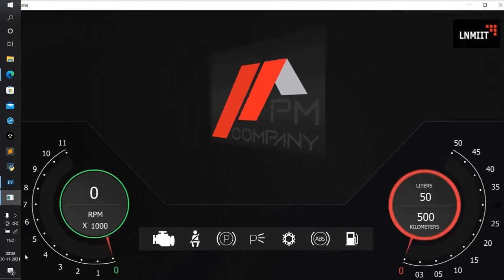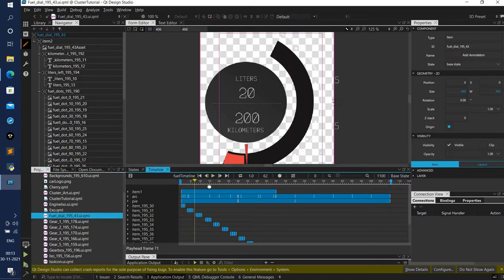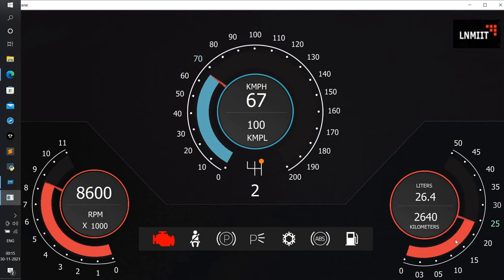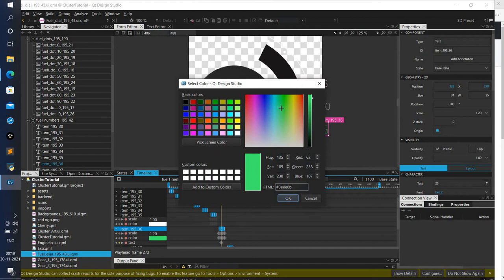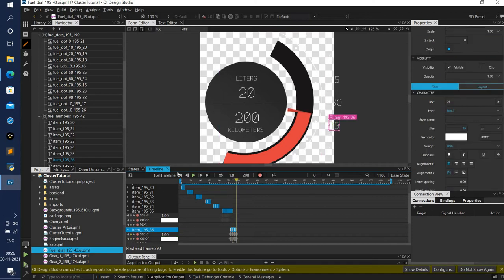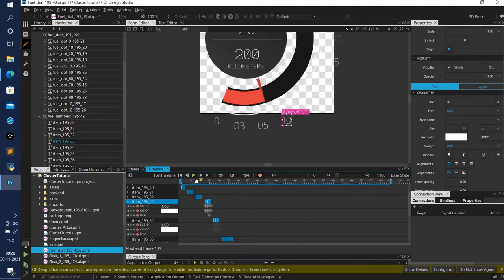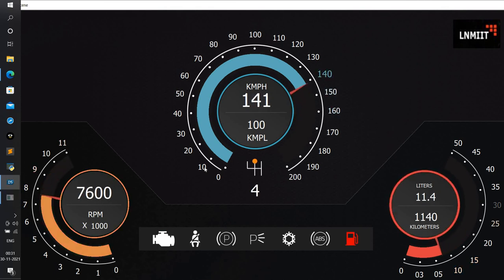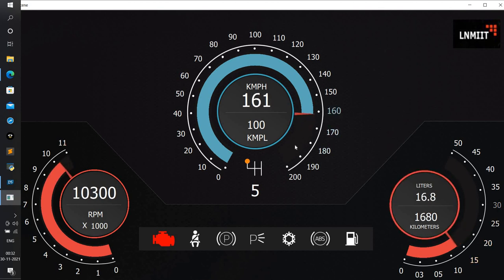India Standardized AUTOSAR based Instrumental Cluster via QT ft. @RealTime Sync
The Instrument Cluster is a type of HMI which acts as an interface between the car and its driver. The most important task of an Instrument Cluster is to demonstrate various safety and comfort measurements accurately and at the right time. The cluster usually contains a Speedometer, RPM Meter
and a Fuel gauge. The cluster can also be programmed to display other necessary information such as engine temperature, Car battery status and some comfort features such as indoor temperature, Real time etc.

The software tool used to design and animate the instrument cluster for the project is Qt Design Studio. Design Studio is an UI design and development environment which can be used to design and animate graphic
art.